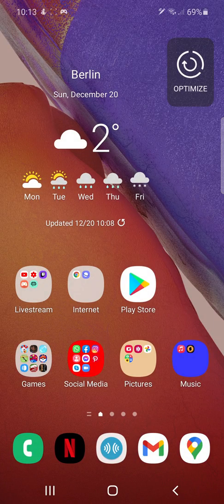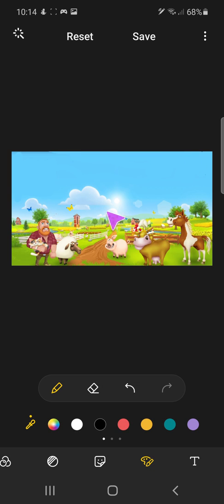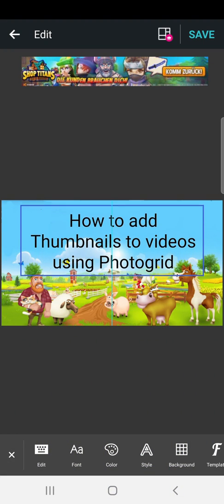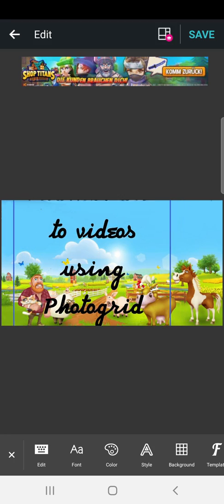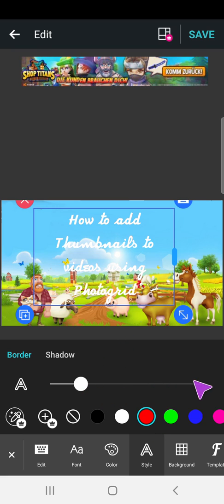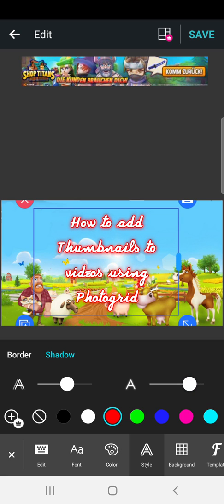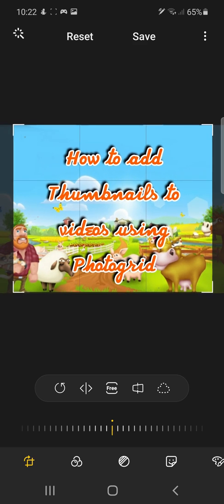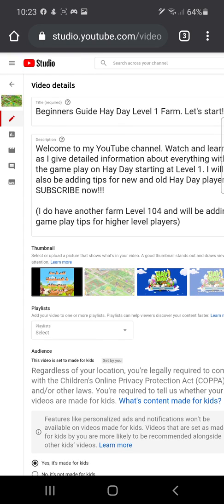Adding Thumbnails to videos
Learn how to make unique thumbnails for your videos using Photogrid.